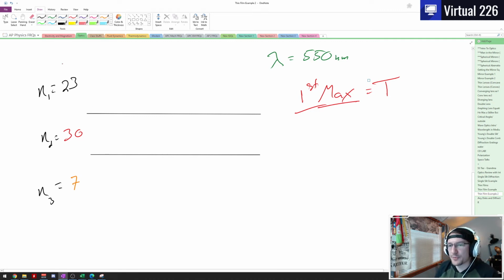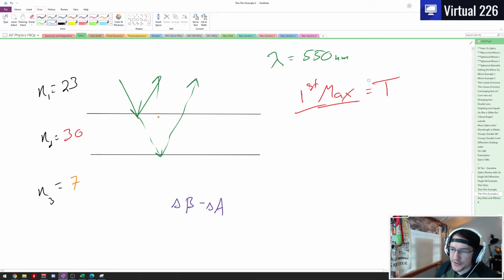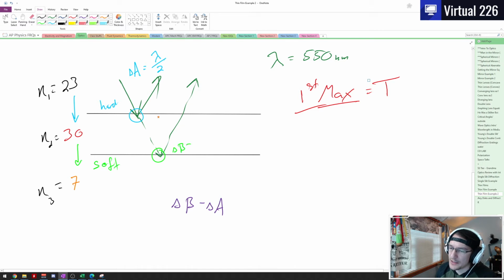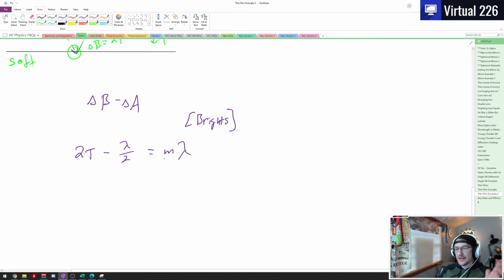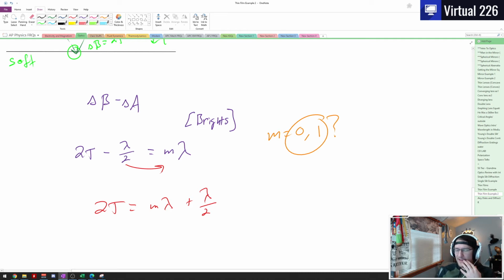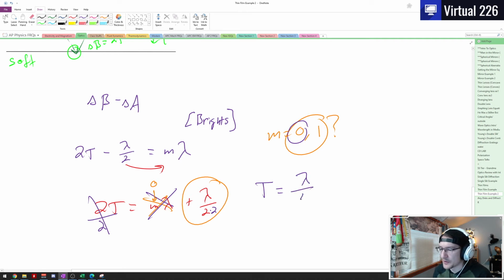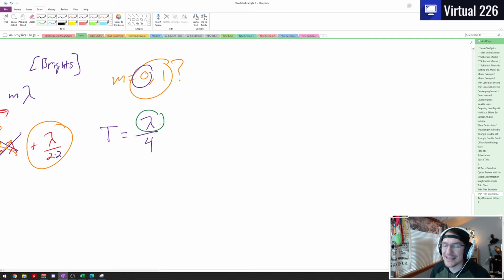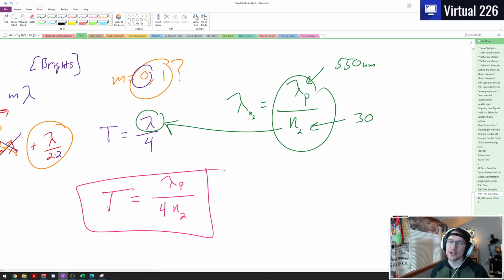AP Physics 2 Wave Optics - Thin Film Example 3 Vid27